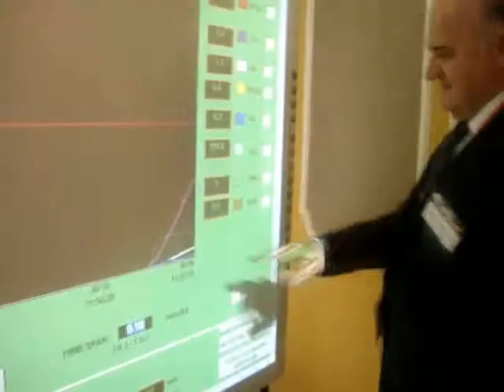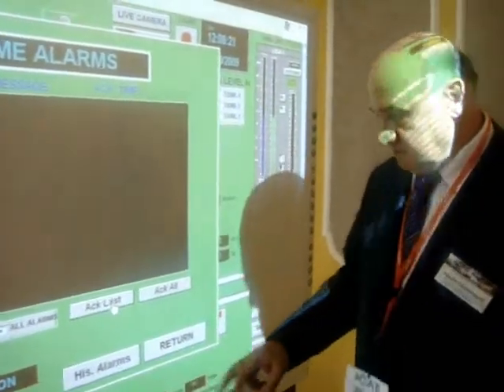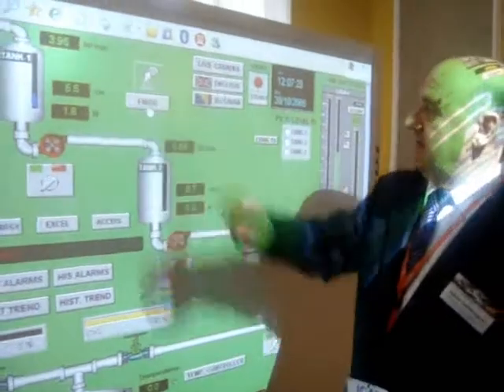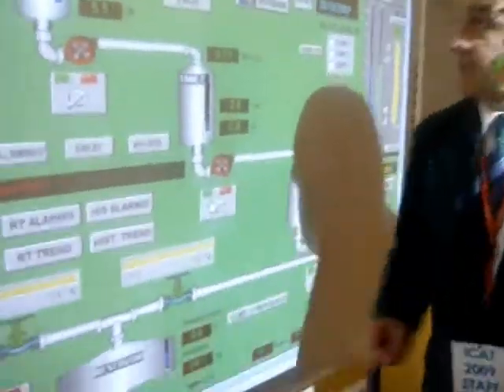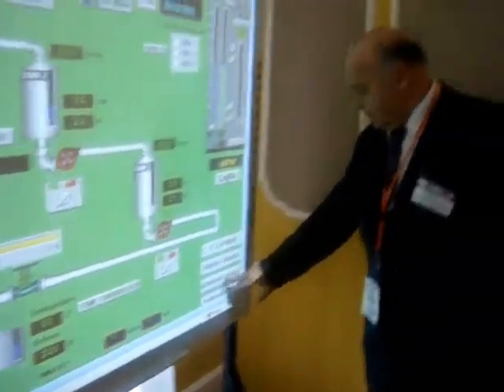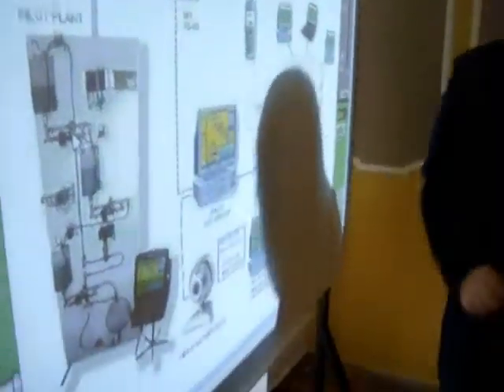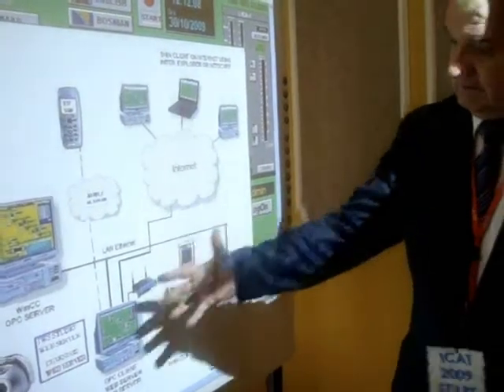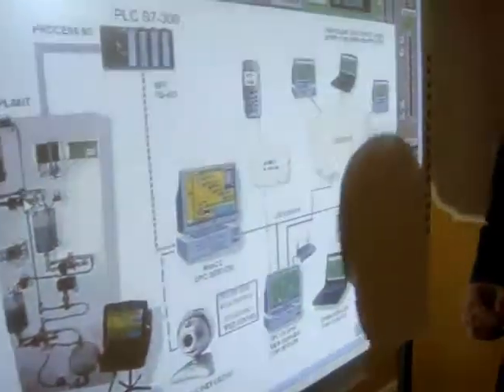DEMONSTRATION OF ONLINE INTERNET LAB ON INTERACTIVE TOUCH BOARD HELD DURING ICAT 2009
ONLINE INTERNET ACCESSIBLE LAB IS DEMONSTRATED USING 80''   INTERACTIVE TOUCH BOARD, DURING ICAT 2009 CONFERENCE